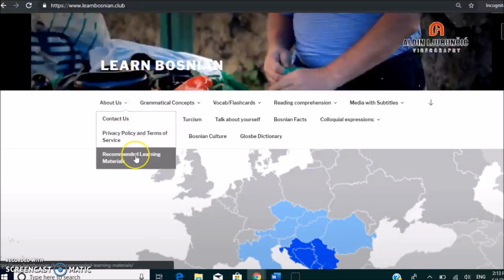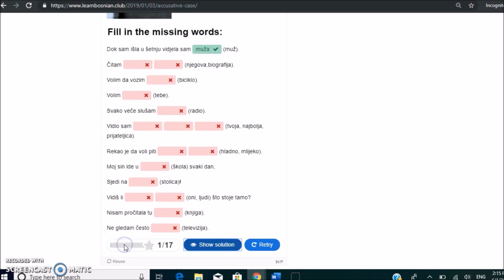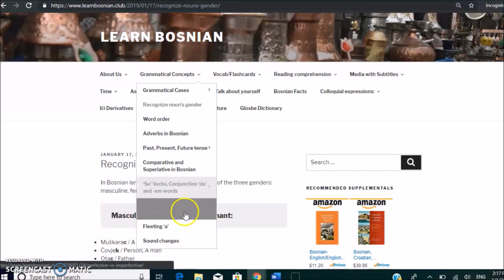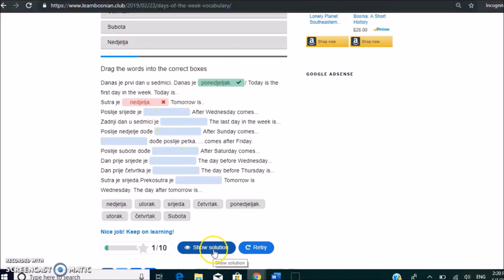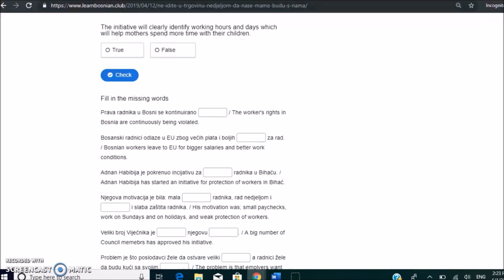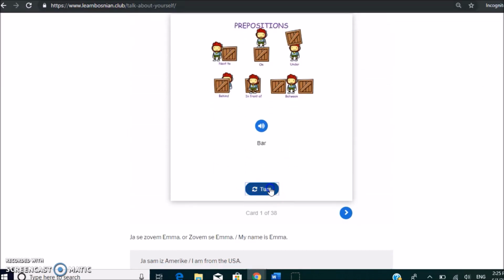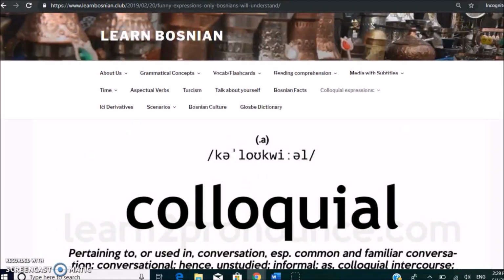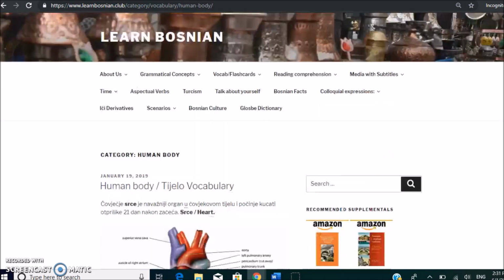HOW TO SPEAK BOSNIAN Our website